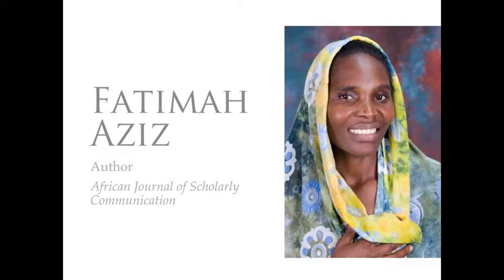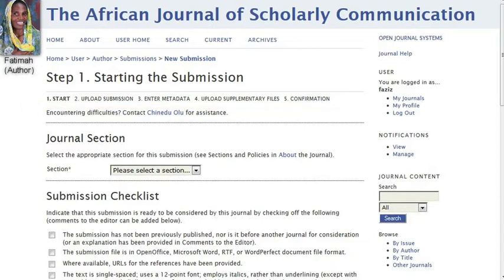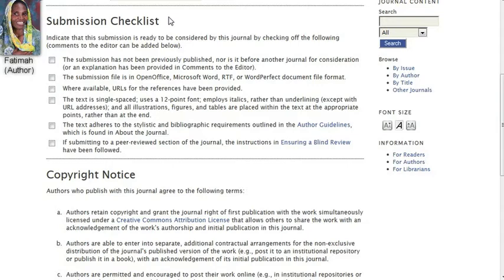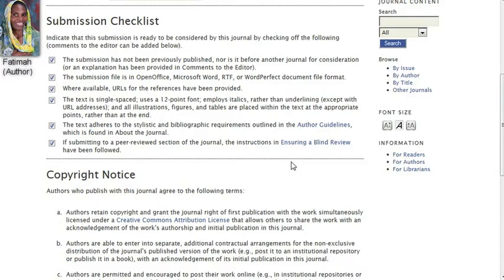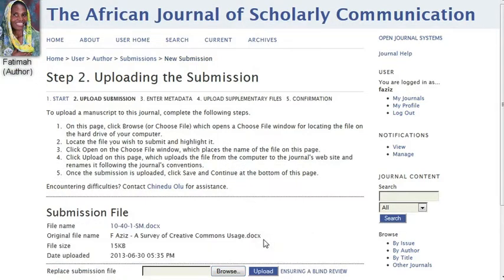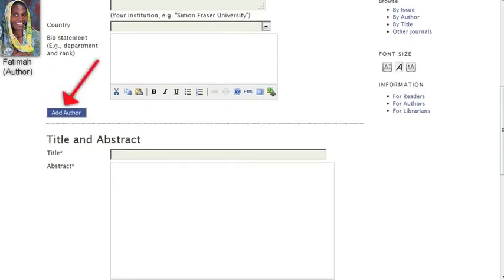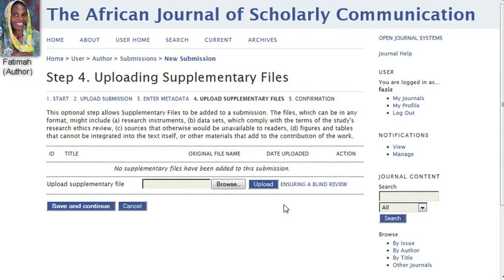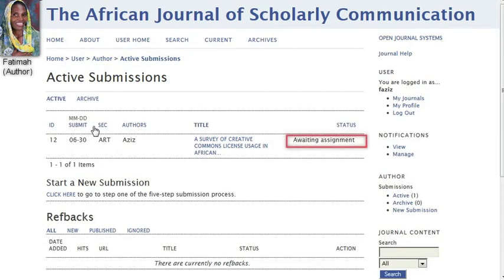PKPSchool: OJS for Editors: Lesson 6: Submitting an Article